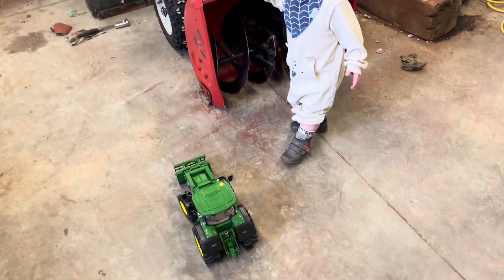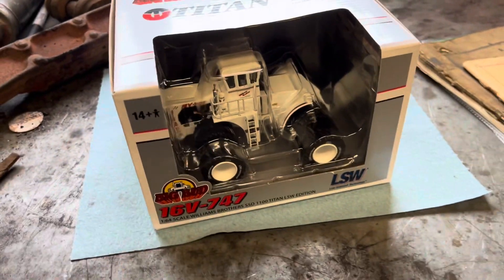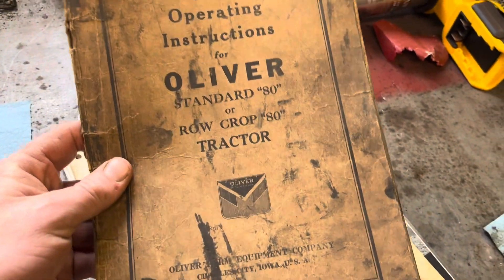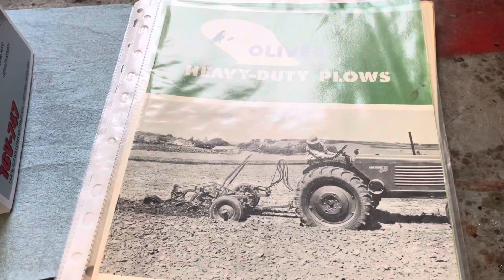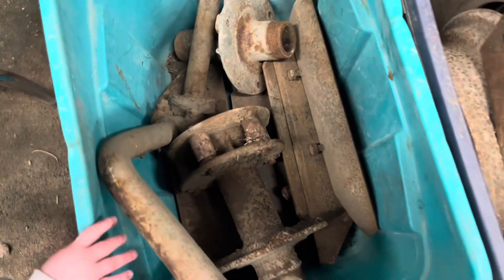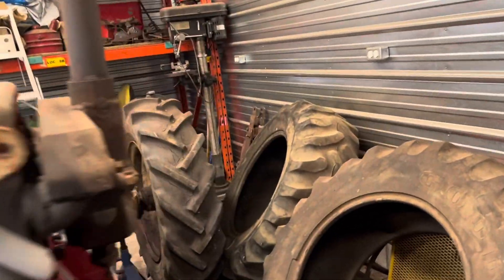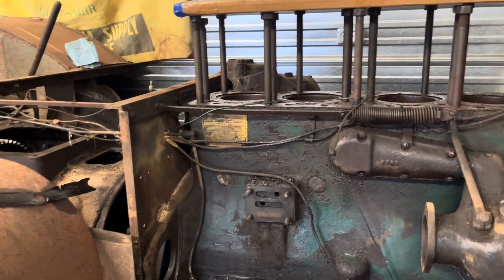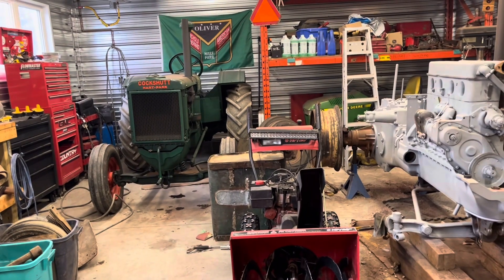Haul from the Alma toy show and New Addition to the Fleet ! Oliver Plowmaster 100